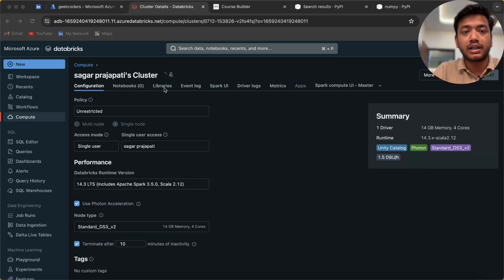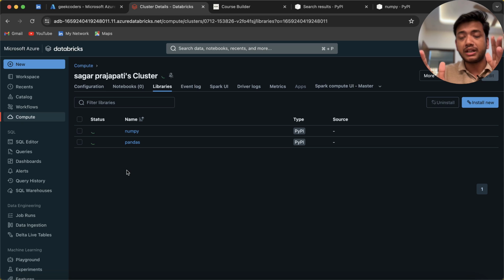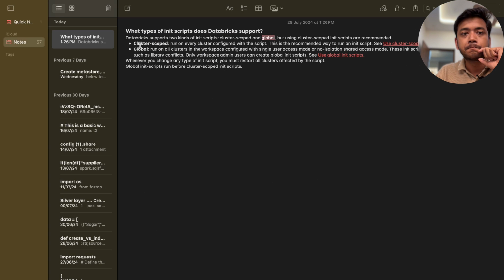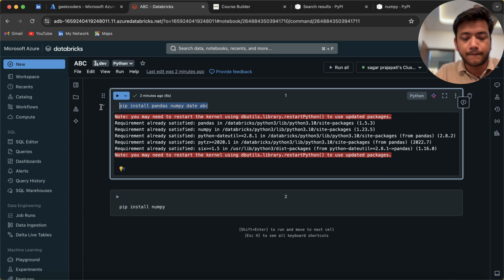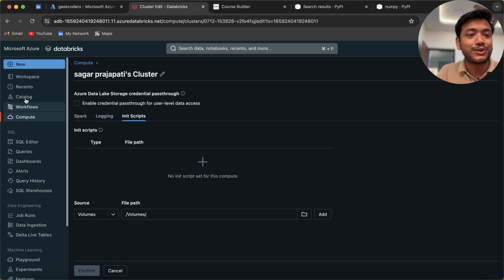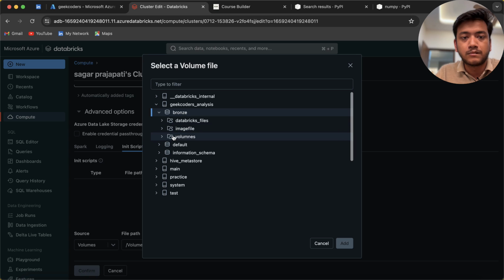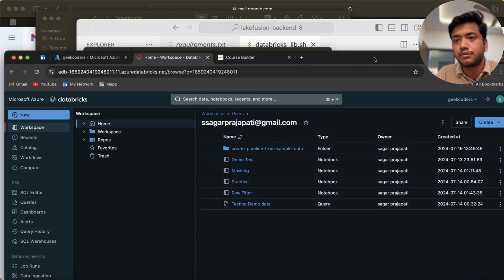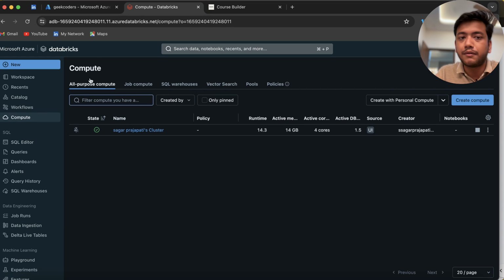Cluster scoped init vs Global in Databricks | Install libraries in Databricks Compute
Databricks Full Course: Master PySpark, Unity Catalog, Delta Lake, and LLM

Welcome to our comprehensive Databricks Full Course! This in-depth tutorial series will take you from beginner to expert in Databricks, covering all the essential components and tools you need to excel in data engineering and data science.

**Course Content:**

📊 **PySpark**: Learn how to use PySpark, the powerful big data processing framework, to process and analyze large datasets efficiently. We cover everything from basic operations to advanced transformations and actions.

📚 **Unity Catalog**: Understand the Unity Catalog, Databricks' unified governance solution for all data assets. Learn how to manage data access, enforce security, and ensure compliance with ease.

💾 **Delta Lake**: Dive into Delta Lake, the storage layer that brings reliability to data lakes. We'll show you how to implement ACID transactions, scalable metadata handling, and data versioning to build robust data pipelines.

🤖 **LLM (Large Language Models)**: Explore the integration of large language models within Databricks. Discover how to leverage LLMs for natural language processing tasks, including text classification, sentiment analysis, and more.

- **Expert Instructors**: Learn from industry experts with years of experience in data engineering and data science.
- **Hands-On Labs**: Follow along with practical, real-world examples and exercises.
- **Comprehensive Coverage**: Gain a deep understanding of Databricks and its ecosystem, from foundational concepts to advanced techniques.
- **Career Advancement**: Equip yourself with the skills needed to excel in today's data-driven job market.

- Data Engineers and Data Scientists
- IT Professionals and Analysts
- Students and Academics
- Anyone interested in big data and machine learning

**🔗 Helpful Links:**